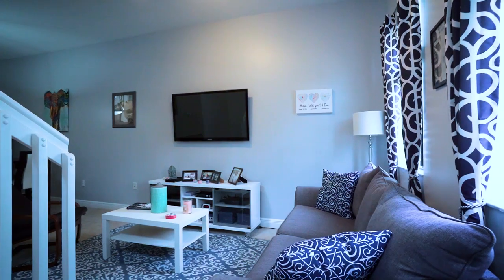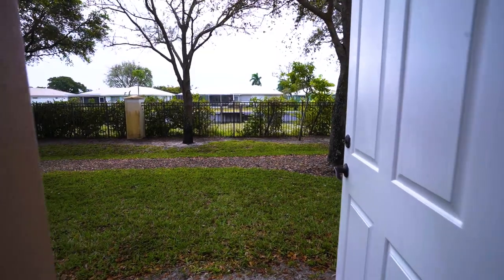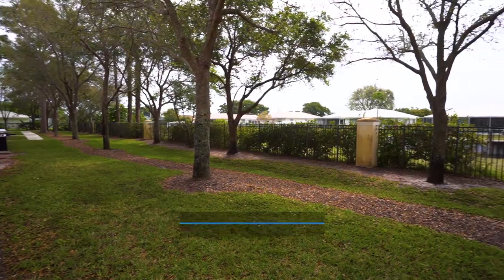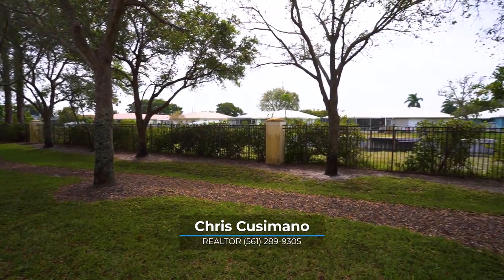Video Home Tour | 2412 Venetian Way Boynton Beach, FL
🚨 NEW HOME FOR SALE 🚨
🤪 OUTTAKES @ 1:38 😬
🏡Venetian Villas🌴
📍 2412 Venetian Way Boynton Beach, FL
💰 $250,000
🛌 2 Beds | 2 Baths | 1,815 SF 💠